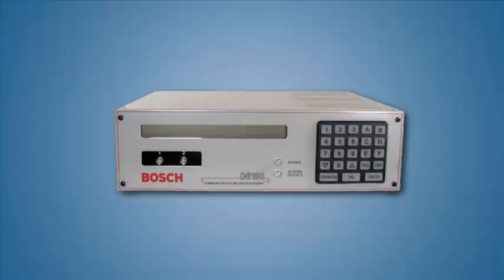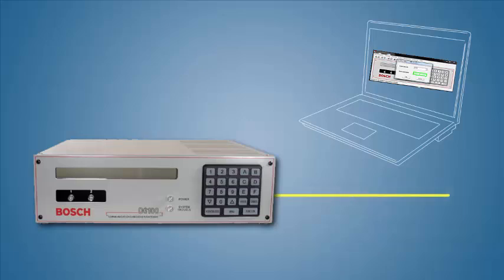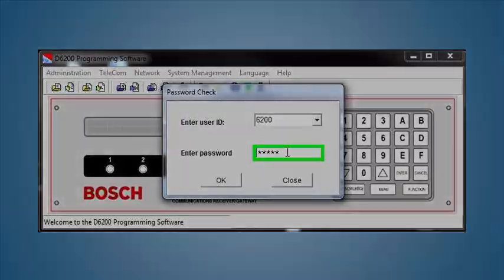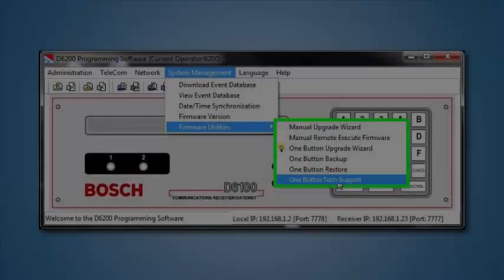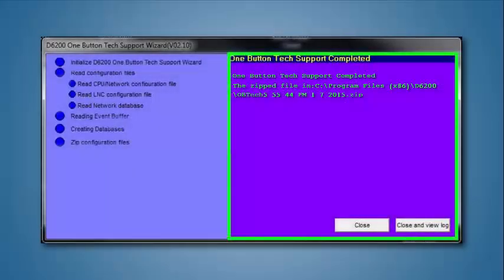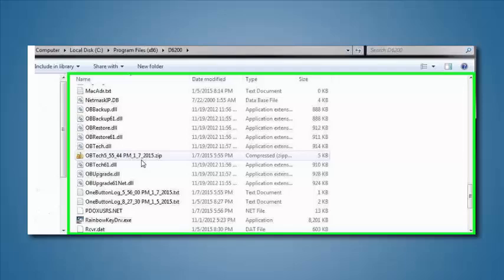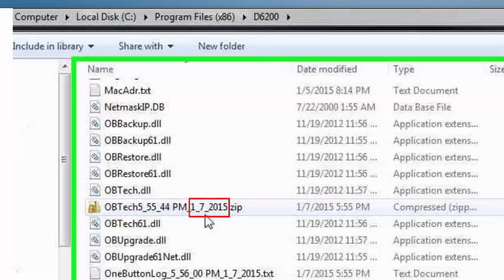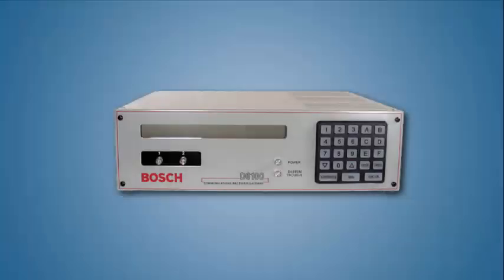D6200 Programming Software: One Button Tech Support File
In this video you you will learn how to create a One Button Tech Support file in the D6200 Programming Software